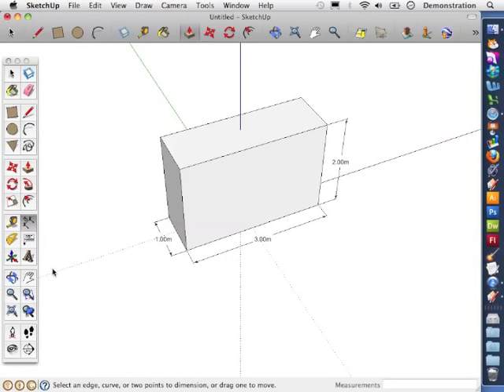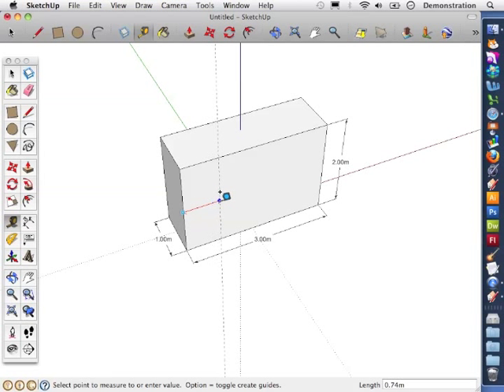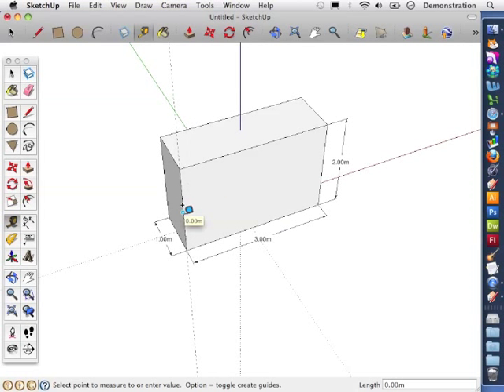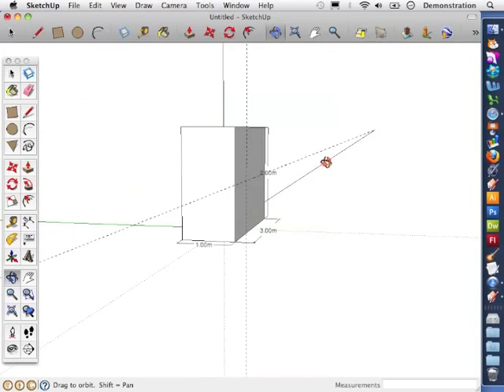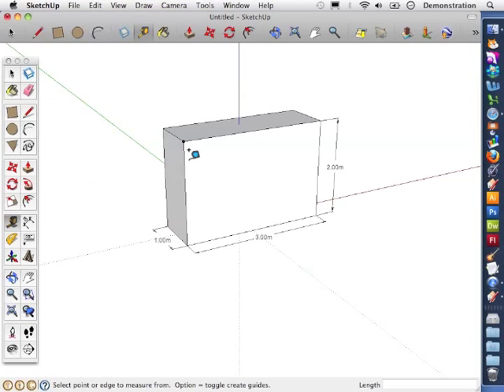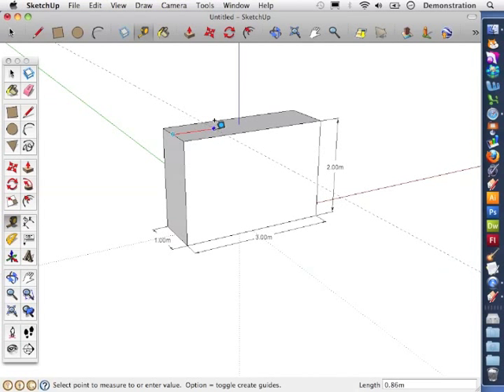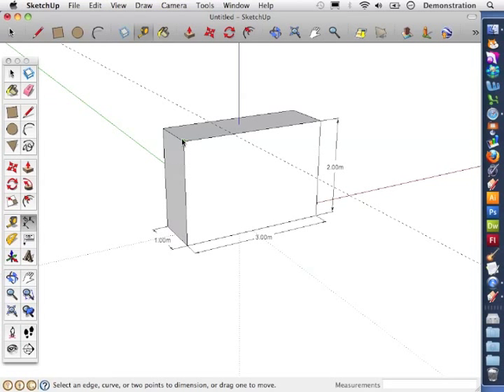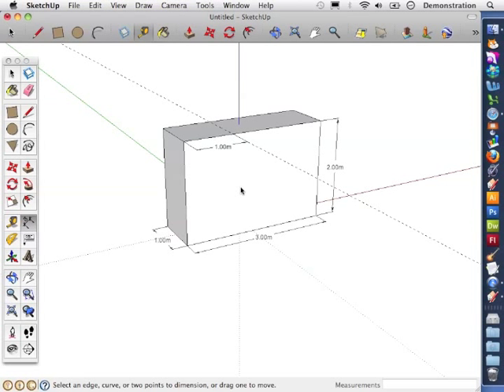Sketch-Up Basics 3: How to add guidelines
The video below shows how to use the tape-measure tool to draw guidelines to hep you draw accurate models.

Skills covered
• using the visual clues of the coloured axes
• using the tape measure
• setting the distance of the guideline form the starting point